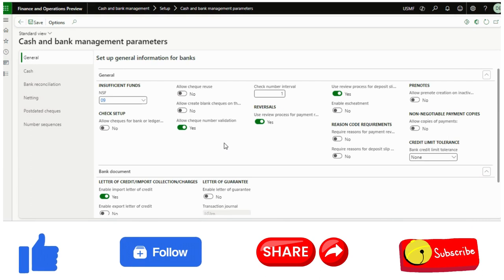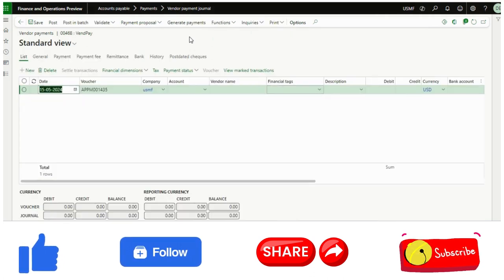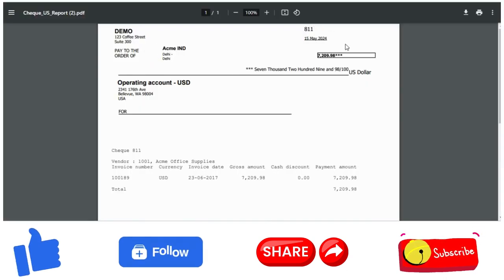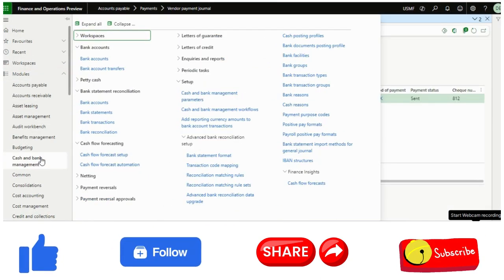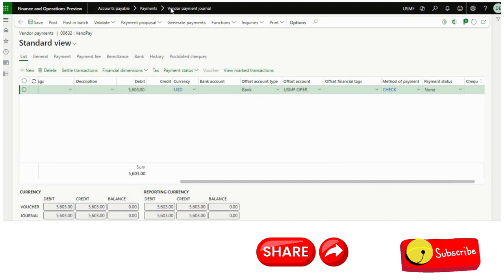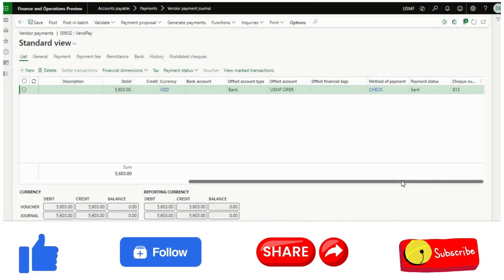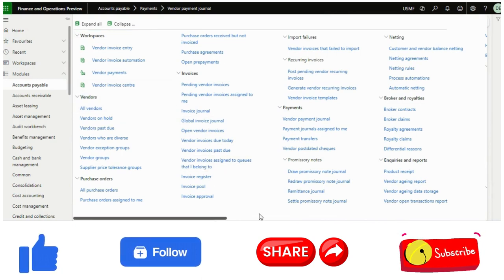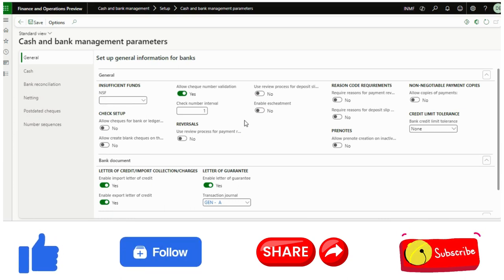Reuse Check Number in Microsoft Dynamics 365 Finance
Watch this video to learn about a solution for reusing check numbers in case a check gets damaged after printing.